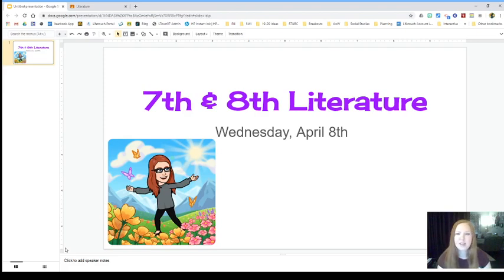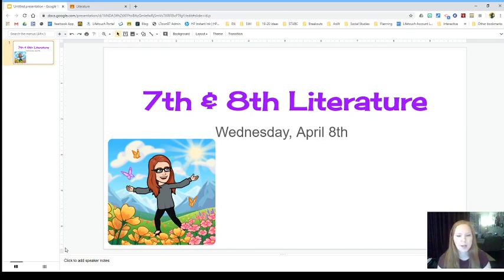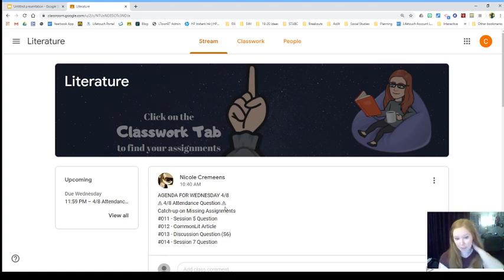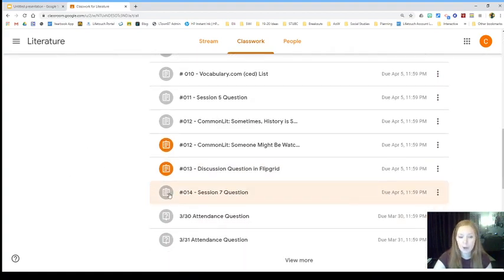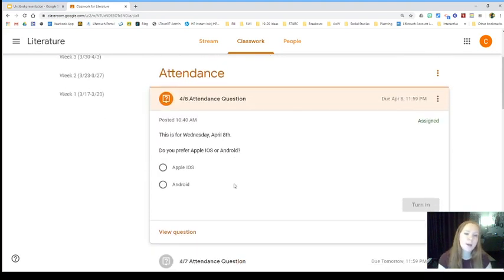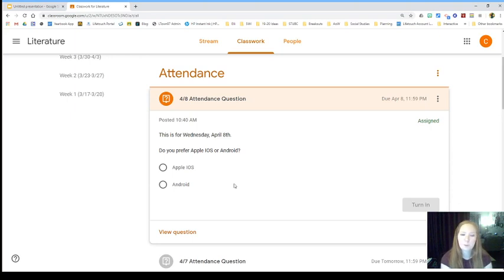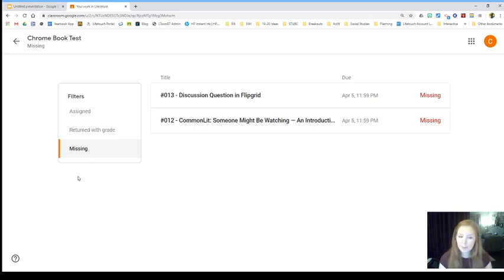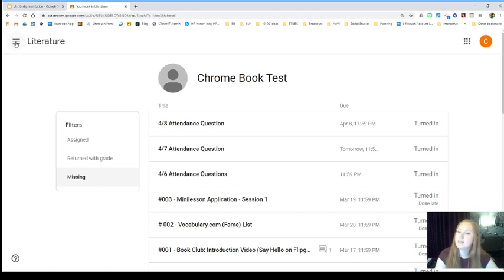GC Literature Agenda 4/8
7th & 8th grade literature agenda for Google Classroom on Wednesday, April 8th